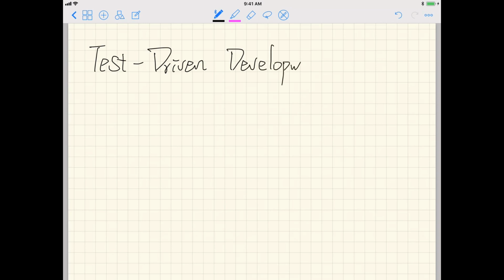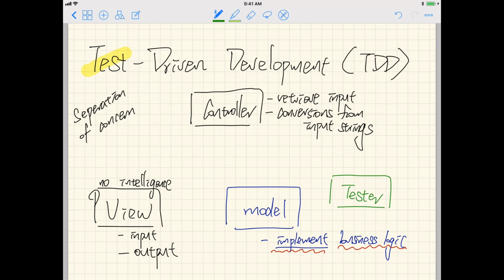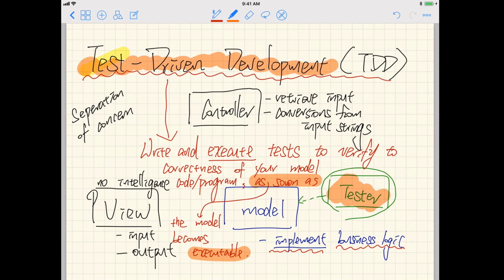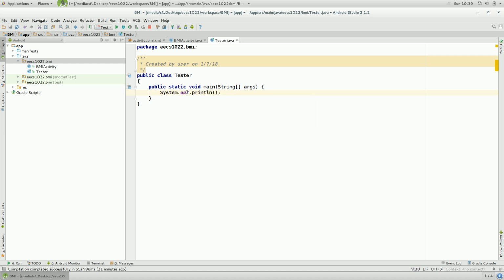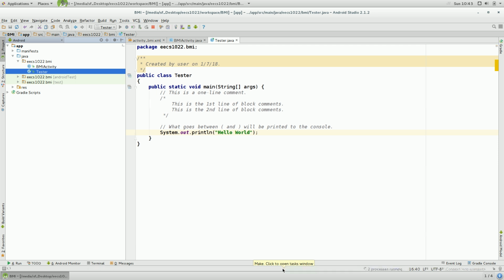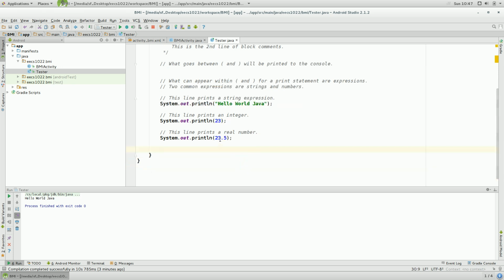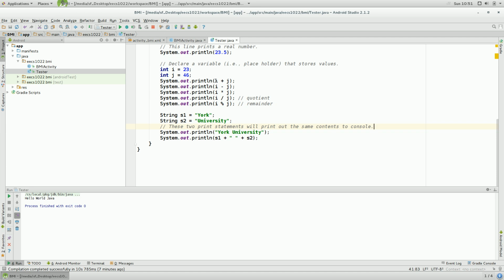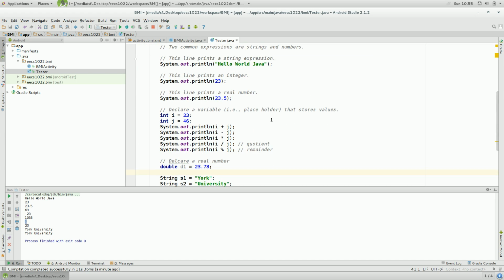CS1A 13 Create a Tester with a main method for Test Driven Development TDD